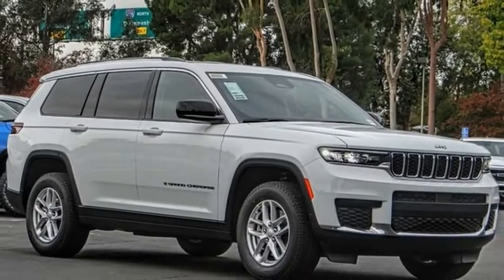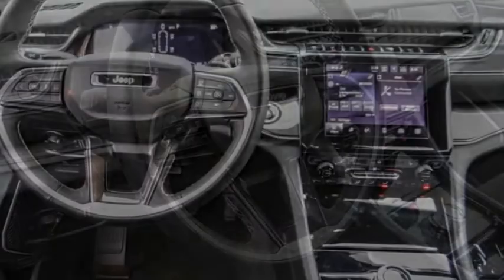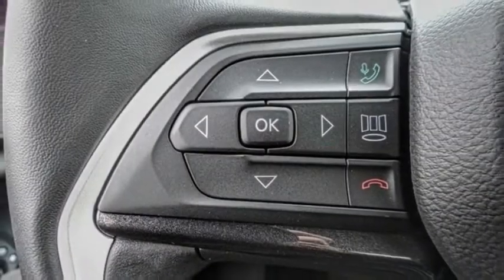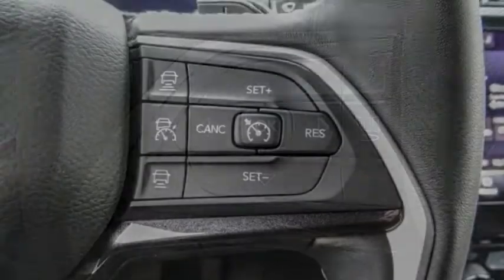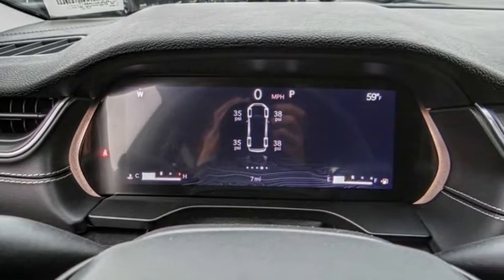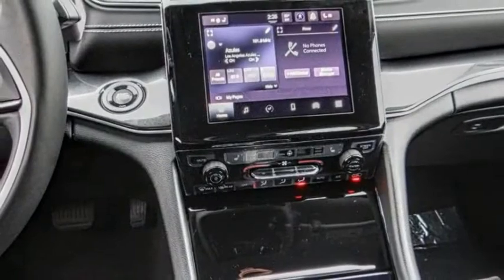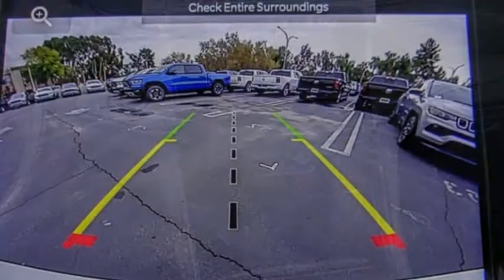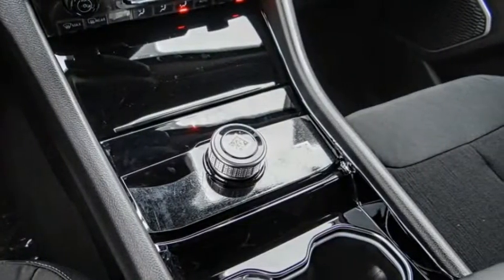2021 Jeep Grand Cherokee L VAN NUYS LOS ANGELES SAN FERNANDO VALENCIA CANOGA PARK GC214180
2021 Jeep Grand Cherokee L Laredo 4x4

RUSSELL WESTBROOK CHRYSLER DODGE JEEP RAM PROUDLY SERVICING VAN NUYS, LOS ANGELES, SAN FERNANDO, VALENCIA, CANOGA PARK, & SURROUNDING SOUTHERN CALIFORNIA LOCATIONS. THIS WHITE 2021 Jeep GRAND CHEROKEE L IS EQUIPPED WITH A 3.6L V6 24V VVT, AUTOMATIC TRANSMISSION, AND RECEIVES AN ESTIMATED 18 City/25 Hwy MPG. CONTACT RUSSELL WESTBROOK CHRYSLER DODGE JEEP RAM OF VAN NUYS TO SCHEDULE A TEST DRIVE AND TAKE THIS 2021 Jeep GRAND CHEROKEE L HOME TODAY, OR VISIT OUR SHOWROOM CONVENIENTLY LOCATED AT 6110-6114 VAN NUYS BLVD VAN NUYS, CA 91401. STOCK #: GC214180 | 2021 Jeep Grand Cherokee L Laredo 4x4 SECURITY SYSTEM AIR CONDITIONING 2021 Jeep GRAND CHEROKEE L Laredo 4x4 Russell Westbrook Chrysler Dodge Jeep Ram of Van Nuys is driven and focused to ensure the highest customer satisfaction. A team above all, but above all a team. STOCK #: GC214180 | VIN: 1C4RJKAG3M8171277 | 2021 Jeep Grand Cherokee L Laredo 4x4 SECURITY SYSTEM AIR CONDITIONING Russell Westbrook CDJR of Van Nuys